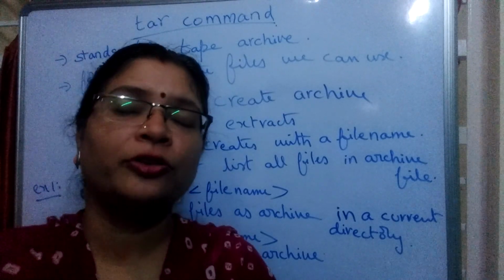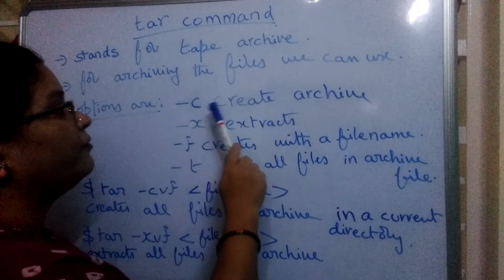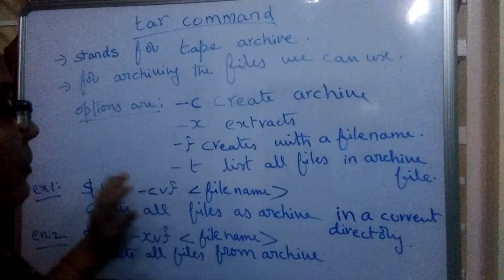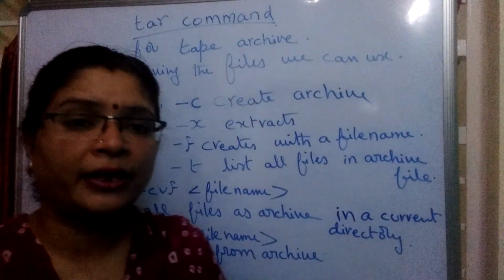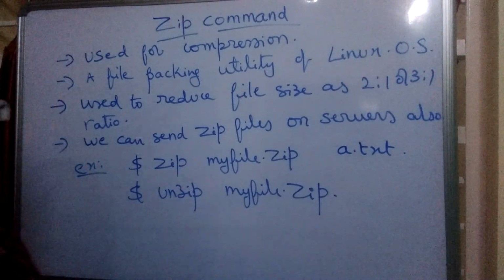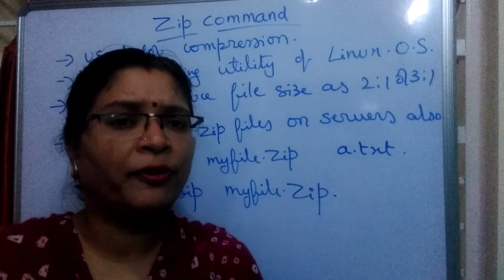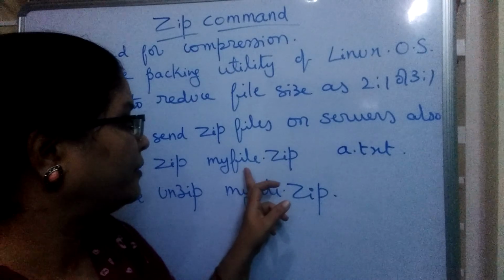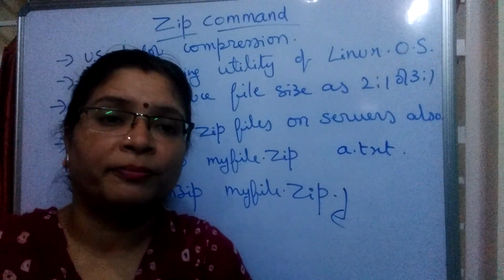tar command and zip command in Linux| Linux Programming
In this video I have clearly explained about tar and zip commands in Linux.